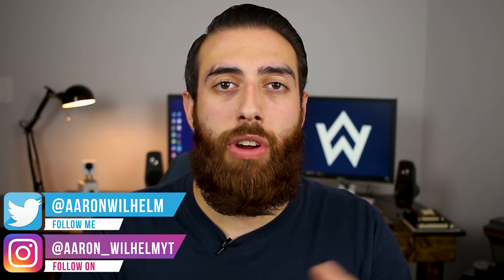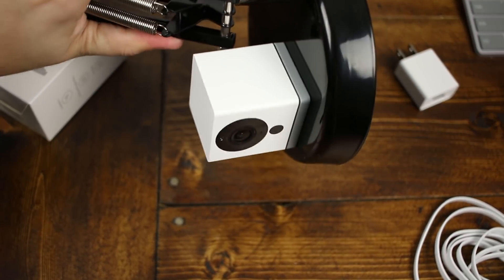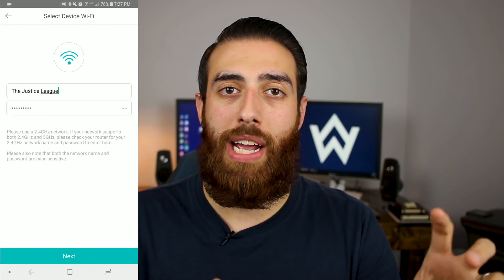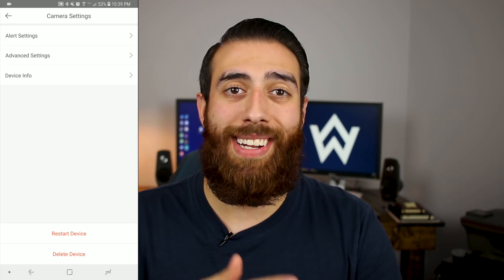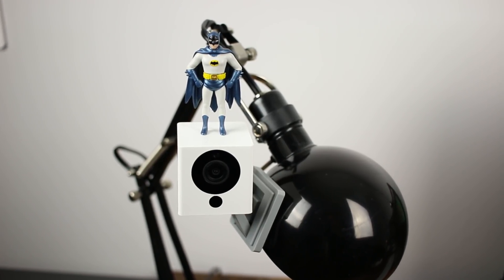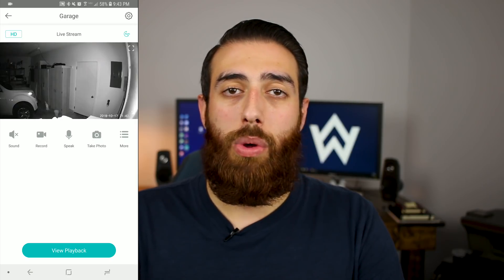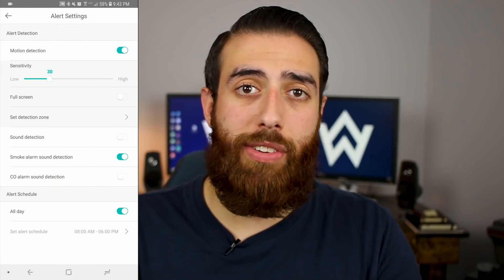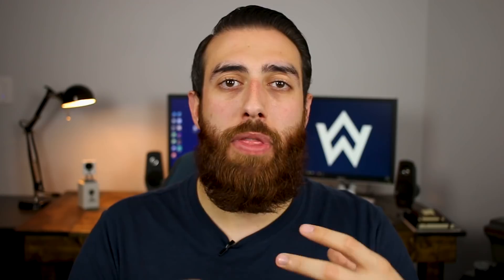Wyze Cam V2 - Is It Worth the Hype? | Full Review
Is the Wyze Cam V2 worth the hype and your $20? Check out my full review to find out if this "budget" camera is worth it!

For $20, **SPOILER ALERT** this thing amazing! The number of features this "cheap" camera has and the quality of the image you get you will NOT find something better on the market. I am convinced of that. Grab yourself 1...or 2. maybe 3, just know, you won't be disappointed.